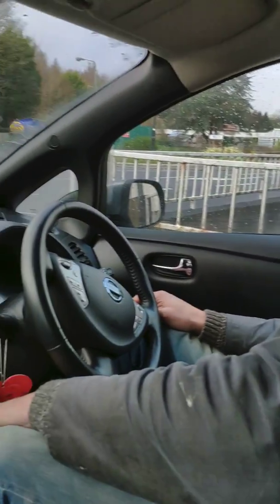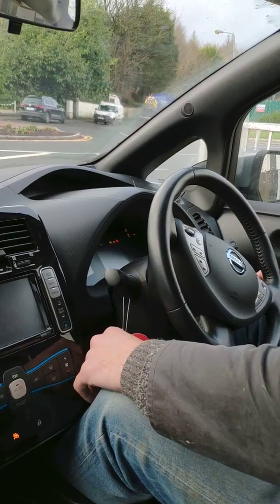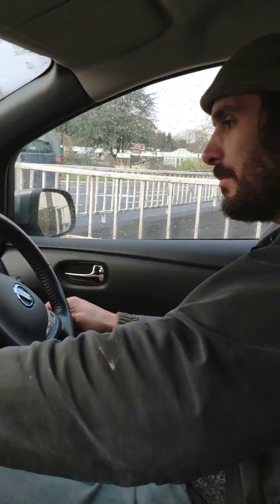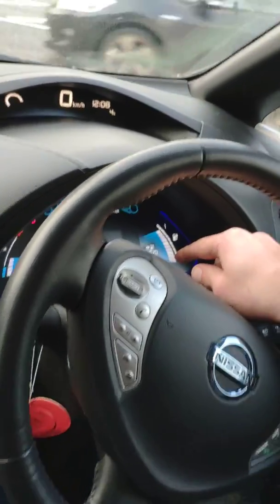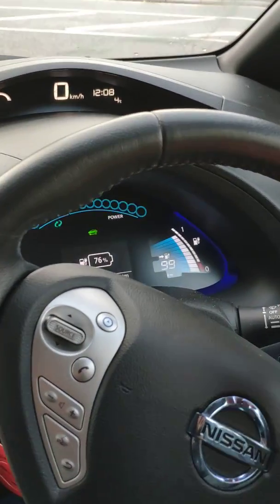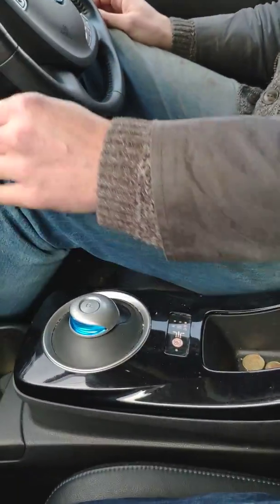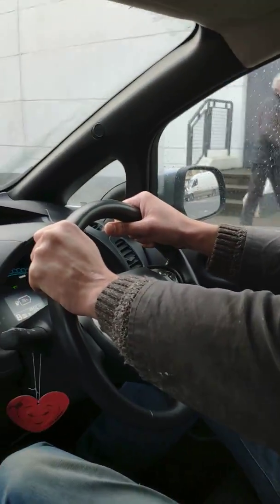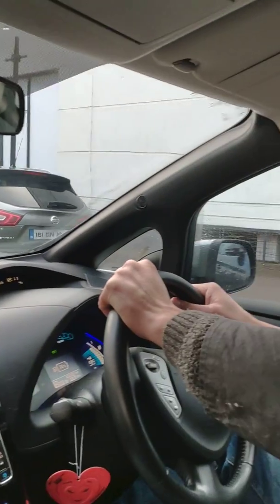10 January 2020